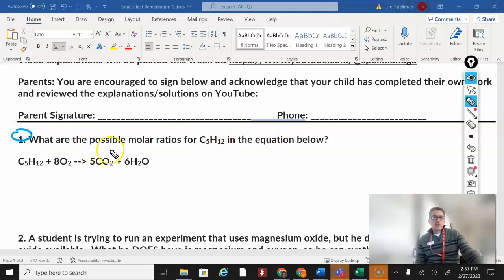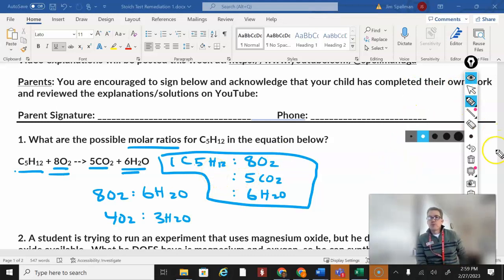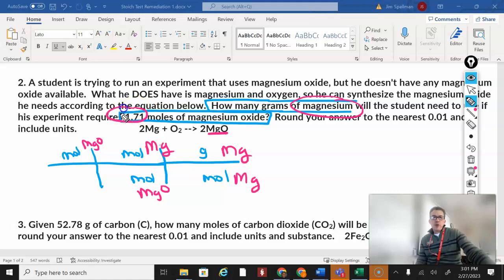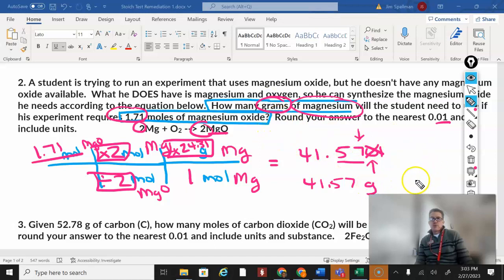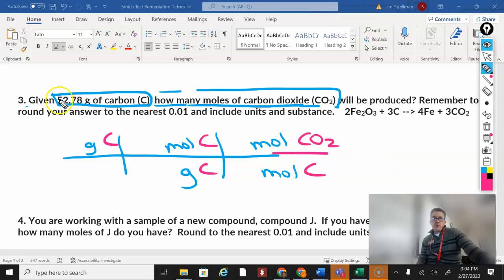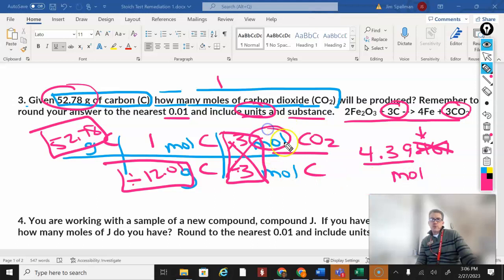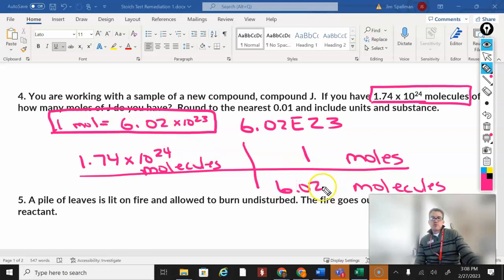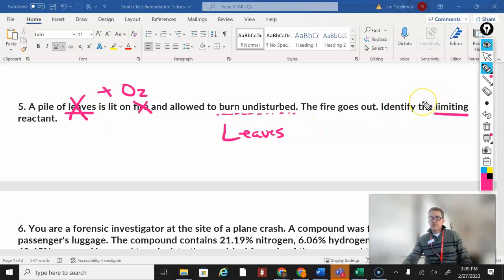Stoich Remediation 1a